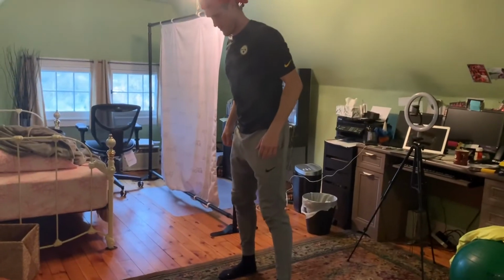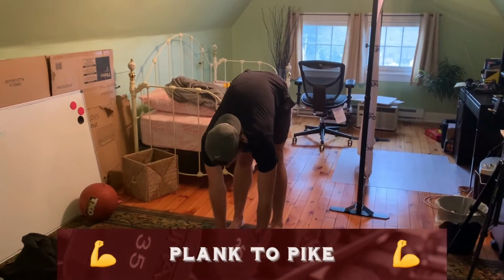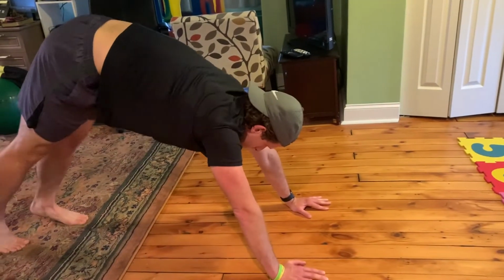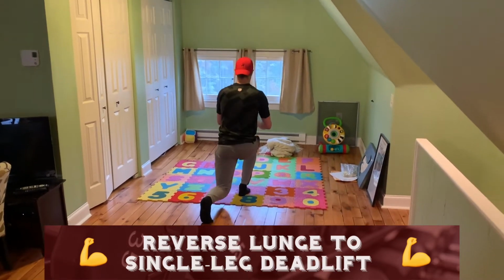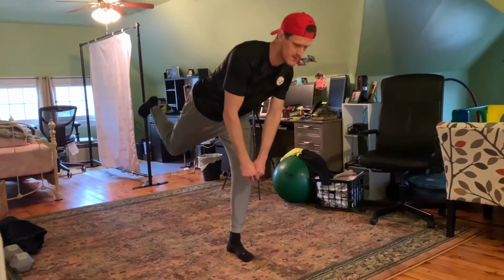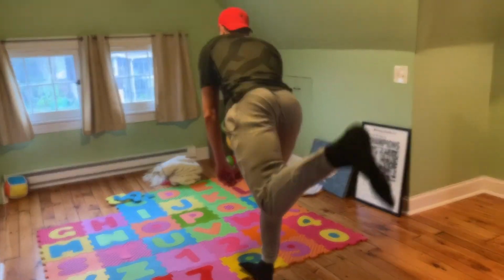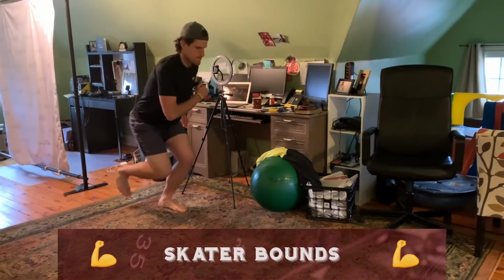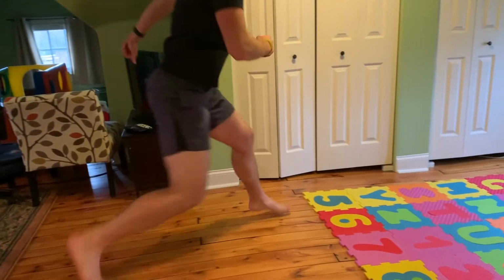Make Me Stronger With Dr. Mark: Indoor Cardio Circuit Challenge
Back in the attic, with Dr. Mark on another house call! This time the focus is cardiovascular fitness, with a side order of strength.

Still locked out of your gym due to coronavirus? Getting a little tired of straightforward running or biking? Here's a four-pronged circuit you can do in whatever limited space you have at home or outdoors!

If you haven't joined the club, consider becoming a patron to support this and other projects, plus gain early access to exclusive content.